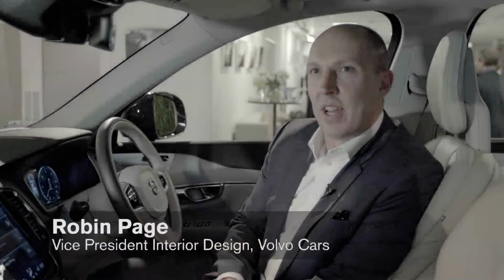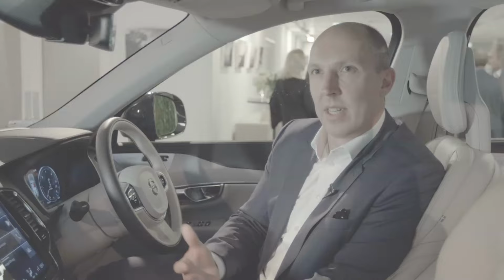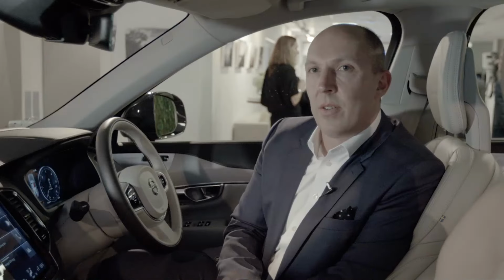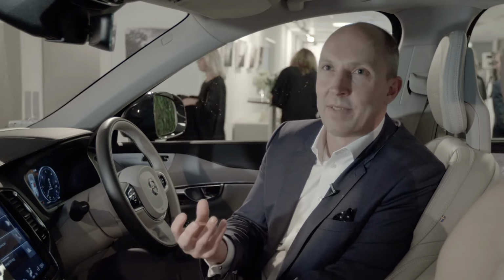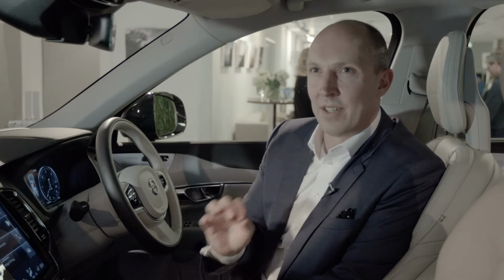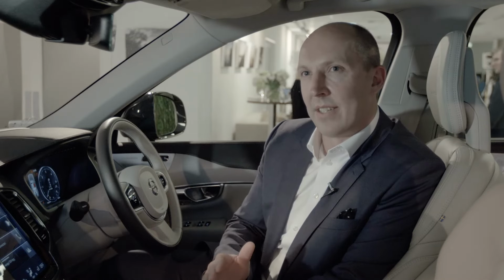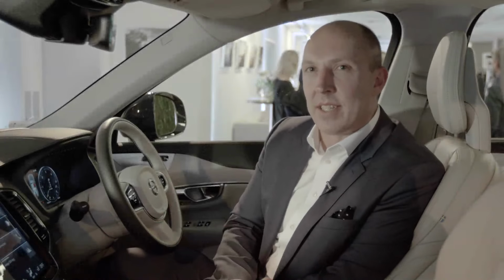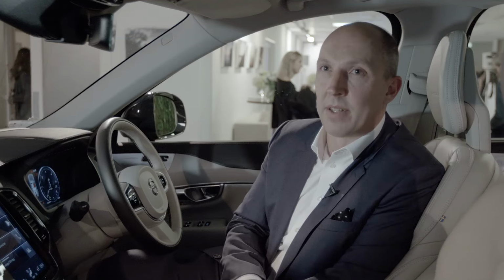Volvo - The Evolution of Luxury - Robin Page Interview | AutoMotoTV